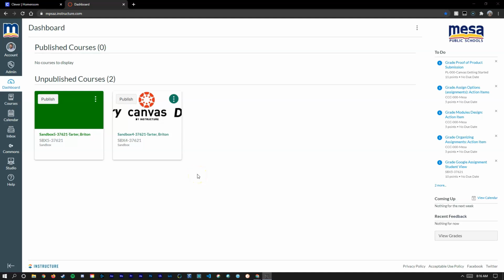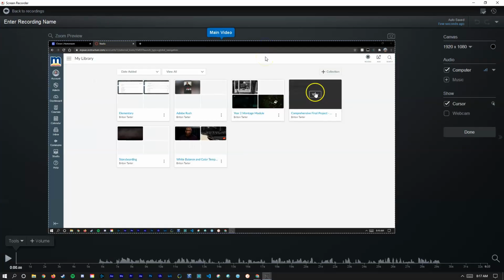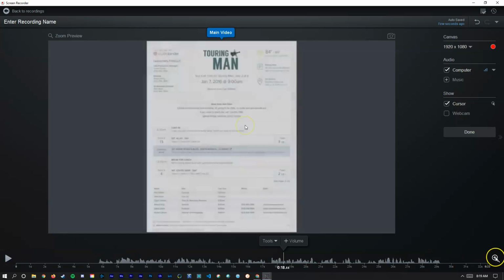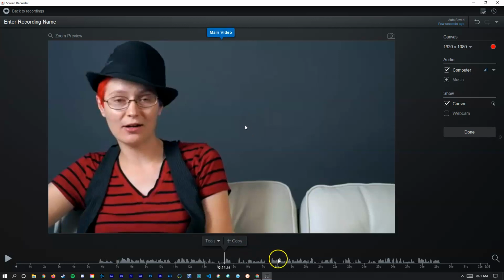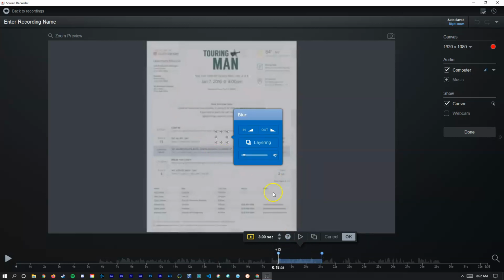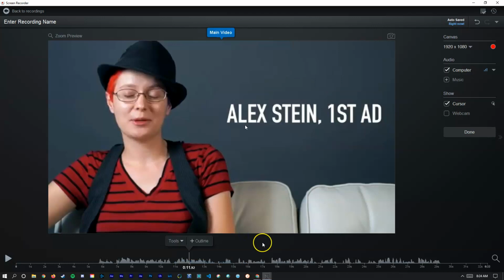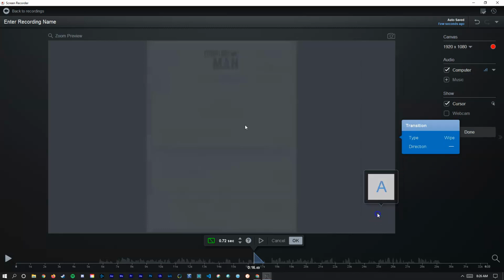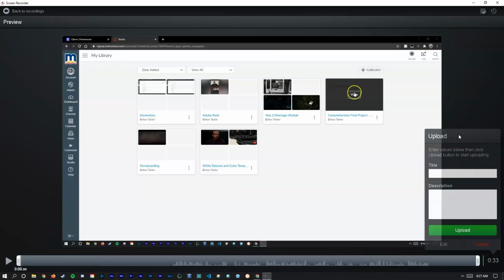Canvas Studio Editing Tools